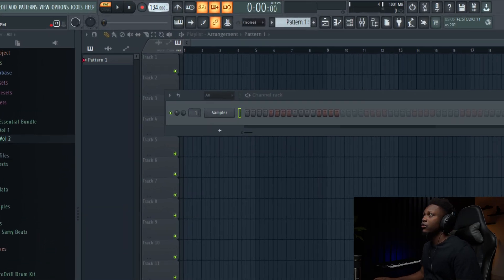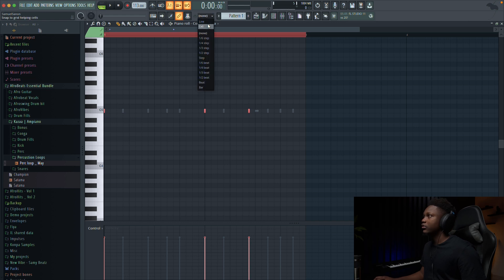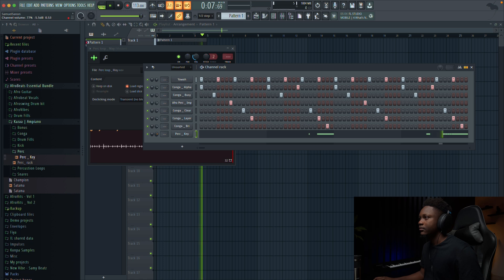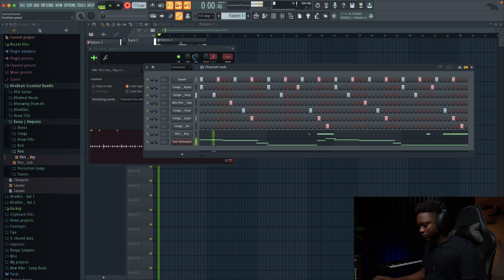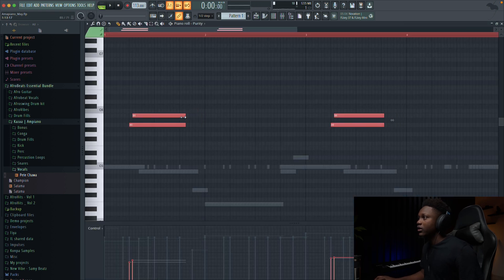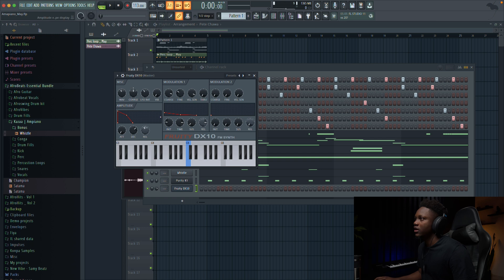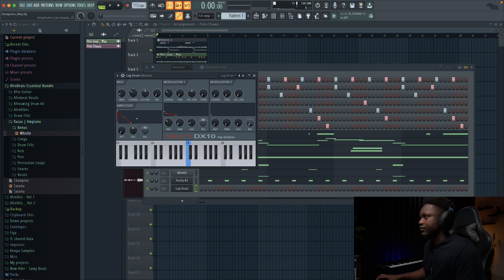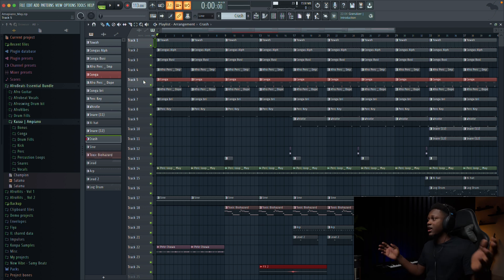How to Make Amapiano (Dj Maphorisa, Mellow & Sleazy) | Fl Studio Beginner Tutorial